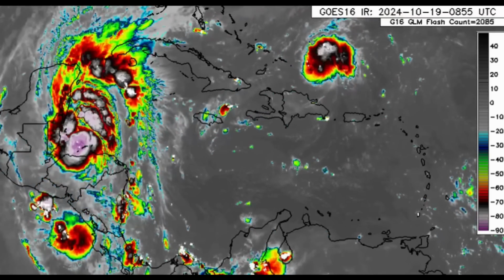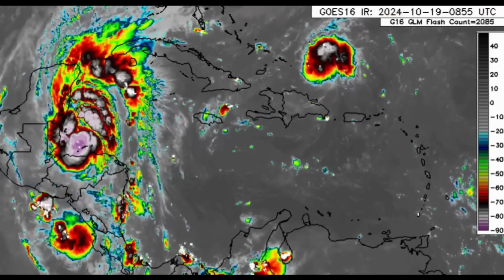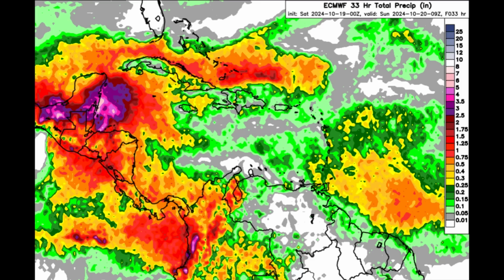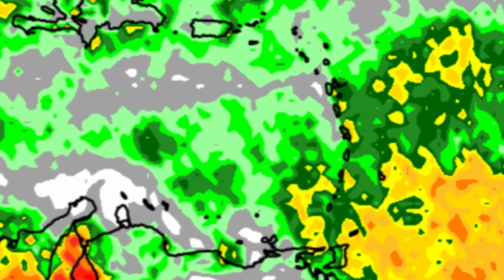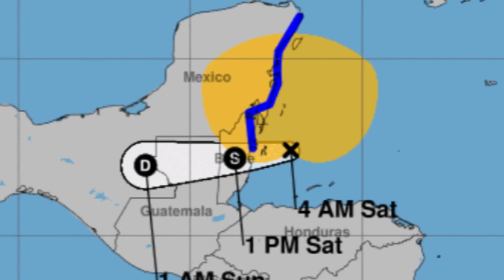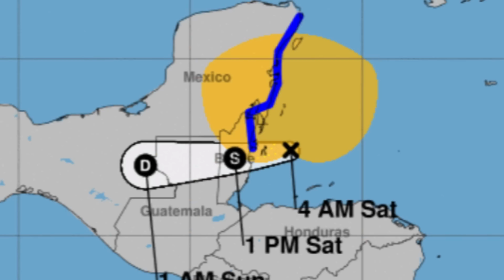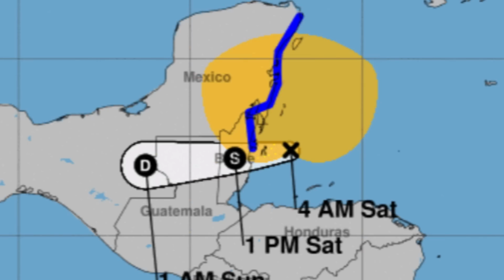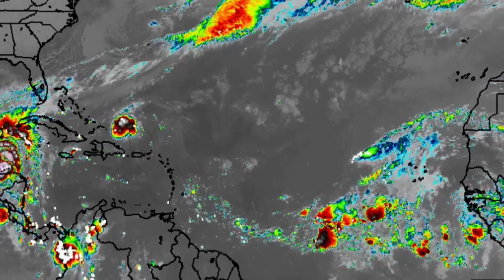ALERT: Tropical Storm NADINE Forms in the Caribbean & Takes Aim at Belize • 19/10/24